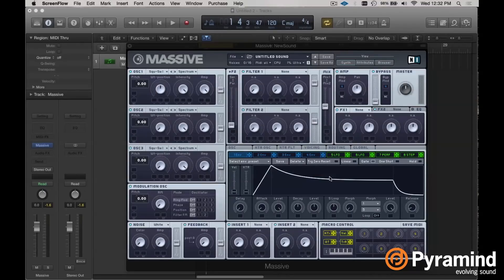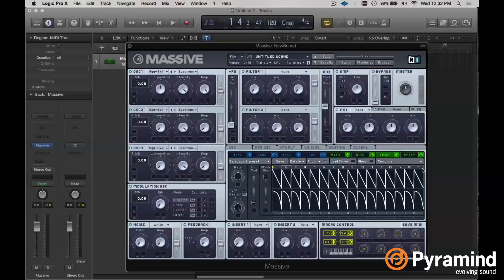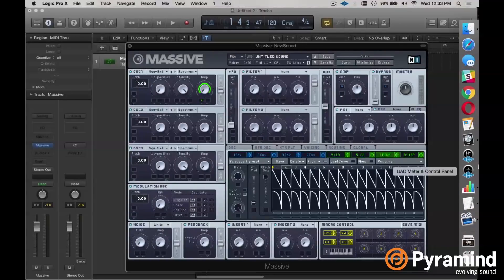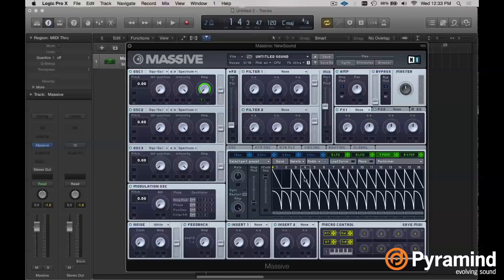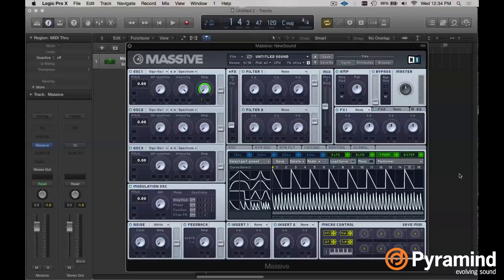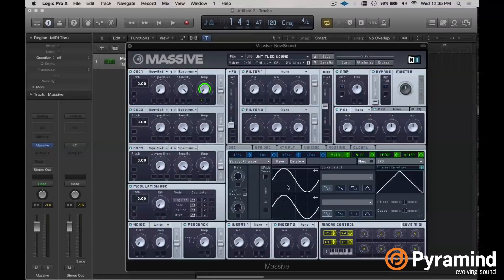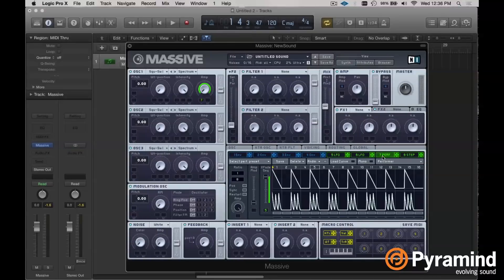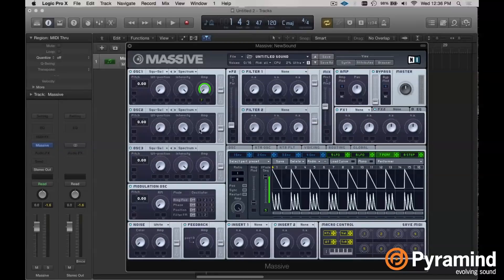Getting More Out of Massive's Sequencers | Chris Gear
Pyramind sound design instructor Chris Gear shows us how to create automated sequence switches inside of Massive. Get more out of Massive’s sequencers with this quick tip!